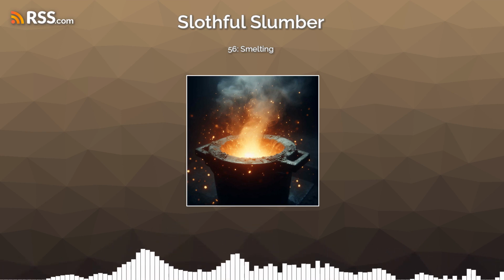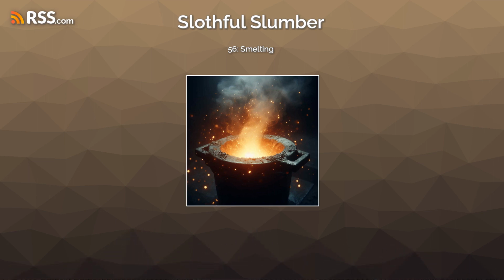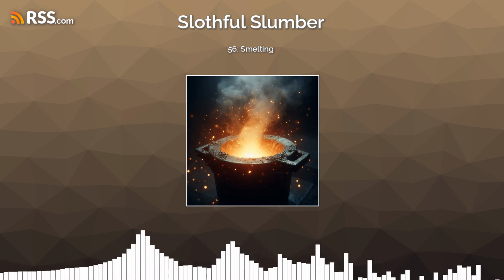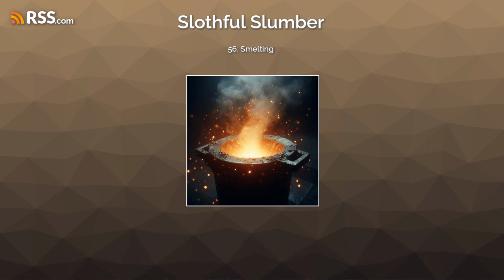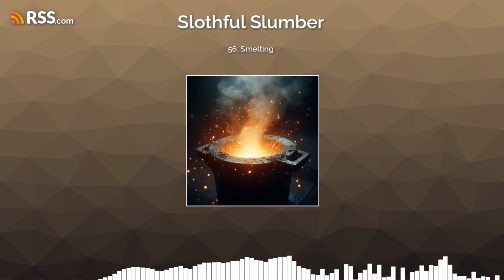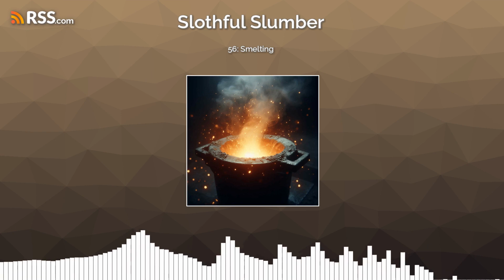Relaxation For Sleep Episode 56: Smelting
Tonight we delve into the riveting world of smelting. Get ready to be gently bored as we explore the process of extracting metal from its ore. It's as uneventful as it sounds, and that's precisely the point. Let the monotony of smelting lull you into a deep, peaceful slumber.